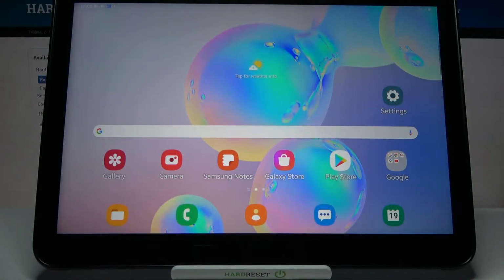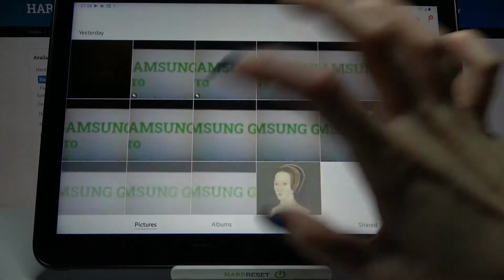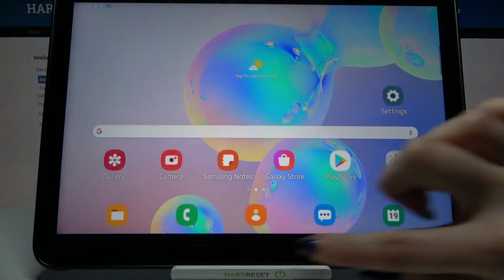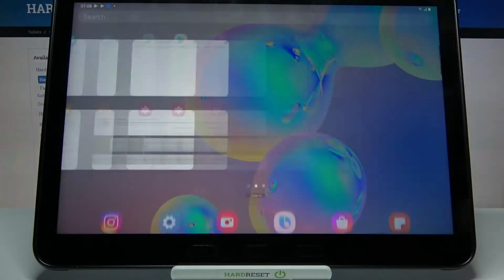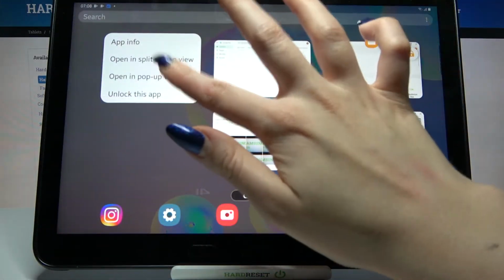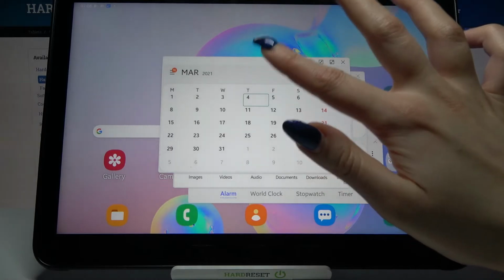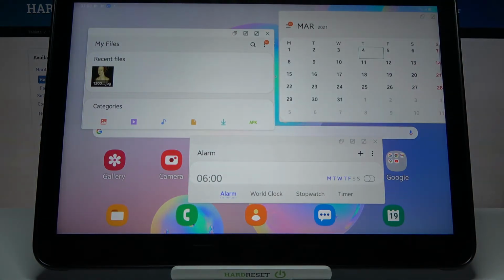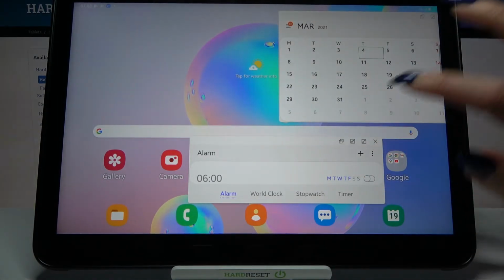How to Open Apps in Pop Up View in SAMSUNG Galaxy Tab Active Pro – Split Screen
Learn more info about SAMSUNG Galaxy Tab Active Pro:
Wondered how to open apps in pop-up view in SAMSUNG Galaxy Tab Active Pro? Are you looking for a method to use split-screen in SAMSUNG Galaxy Tab Active Pro? We are coming with the tutorial, where we show you how to successfully enable pop-up view in SAMSUNG Galaxy Tab Active Pro. If you wish to open more than one app at the same time on your Samsung device, find out attached instructions and learn how to use many apps in SAMSUNG Galaxy Tab Active Pro successfully. Let’s follow the instructions and split-screen in your Galaxy device. Visit our HardReset.info YT channel and discover many useful tutorials for SAMSUNG Galaxy Tab Active Pro.